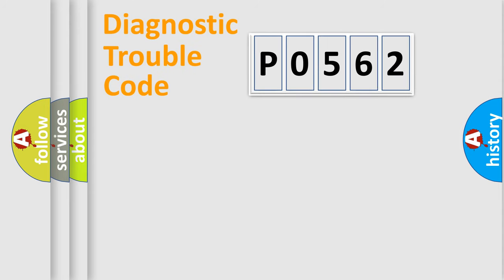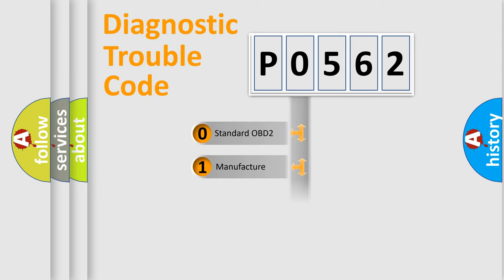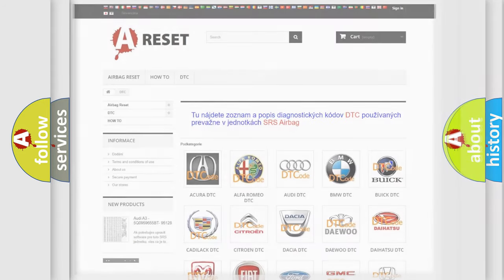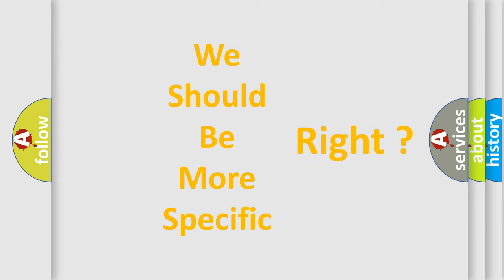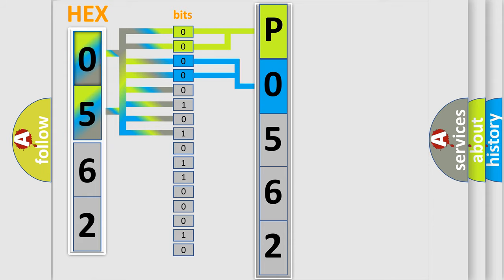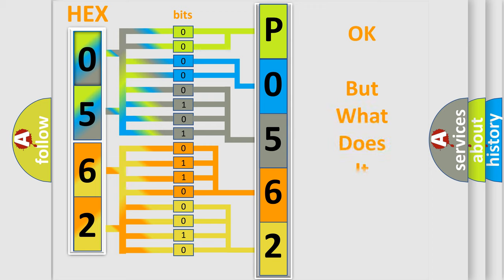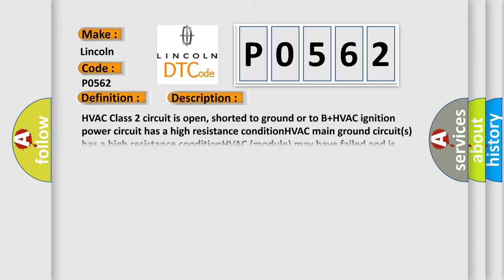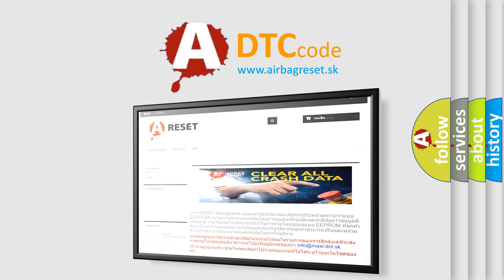DTC Lincoln P0562 Short Explanation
Contents:
0:21 Basic DTC analysis according to OBD2 protocol standard.
1:48 Insight into programming
2:58 A diagnostically understandable description of the Diagnostic Trouble Code
3:05 Basic error definition

Make:
Lincoln
Code:
P0562
Definition:
No Communication With HVAC Control Module
Cause: